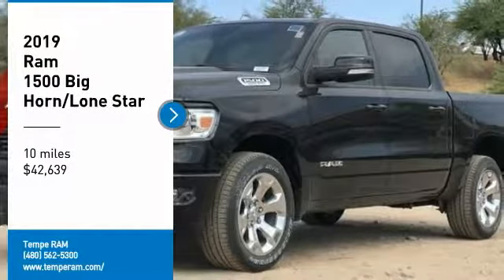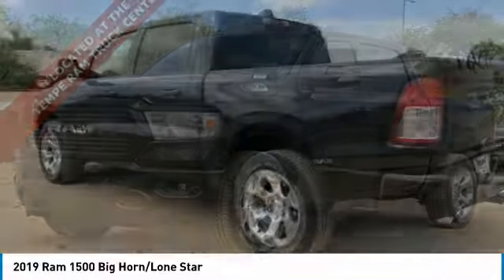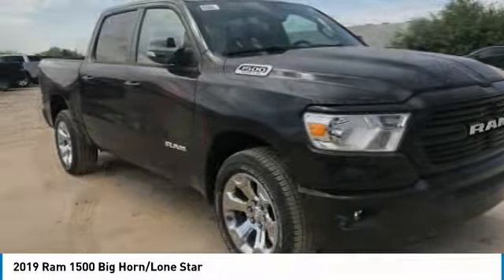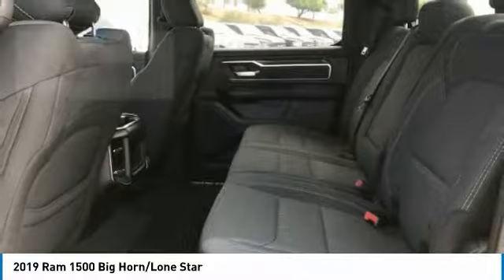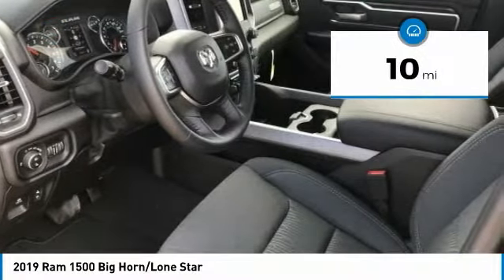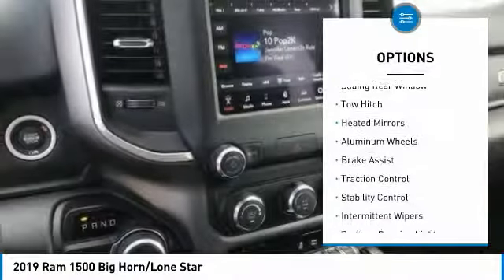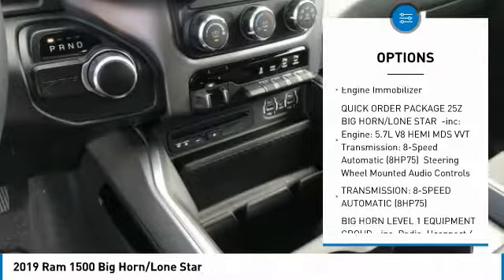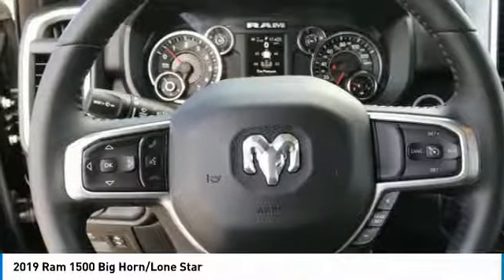2019 Ram 1500 KR12603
2019 Ram 1500 Big Horn Crew Cab 4x2